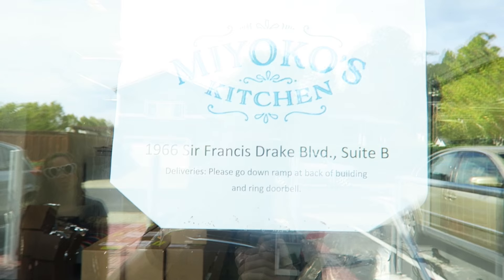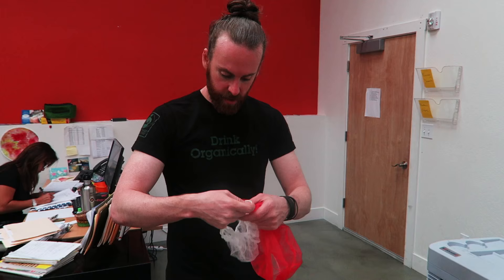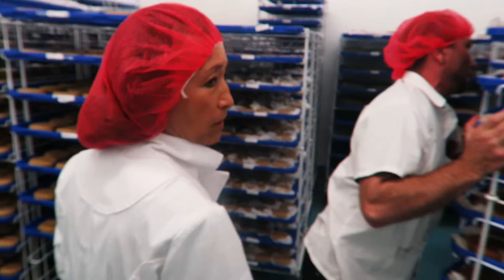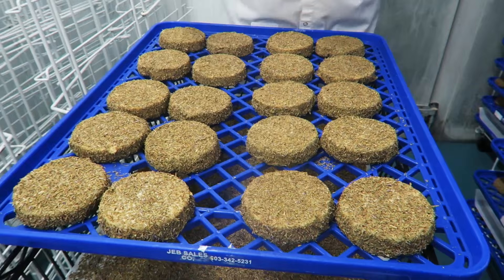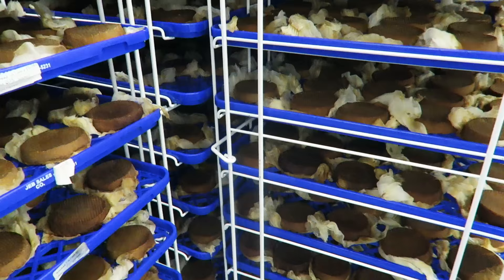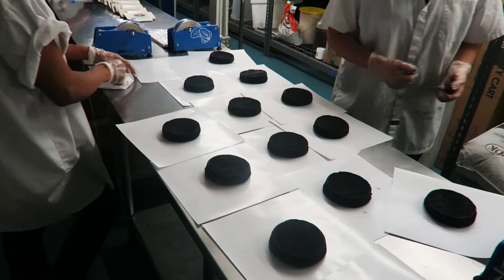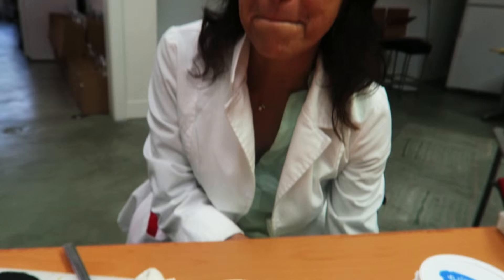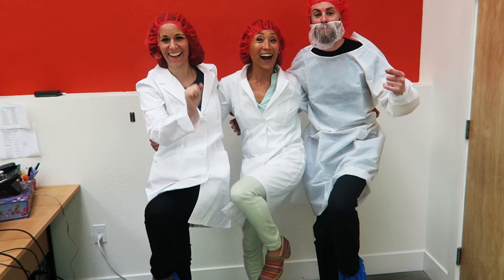BEST Vegan Cheese & How It's Made - Miyoko's Kitchen Tour VEGANTRAVEL#29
On location at Miyoko's Kitchen. Best Vegan Cheese. I tour her facility
Miyoko's Cheese

FOLLOW OUR ADVENTURES:
For more on location travel videos